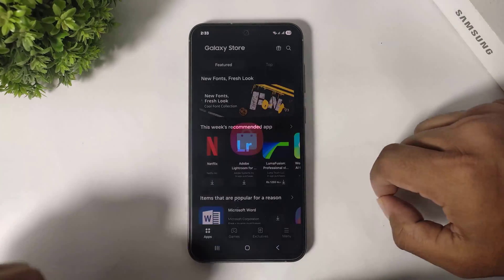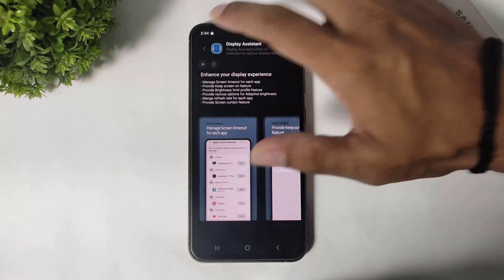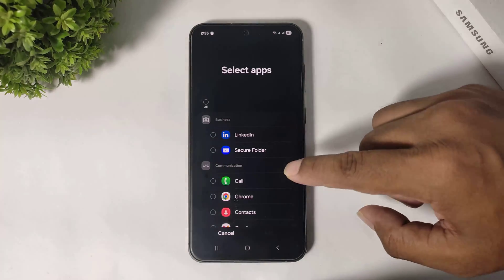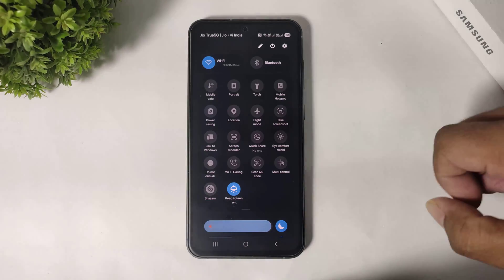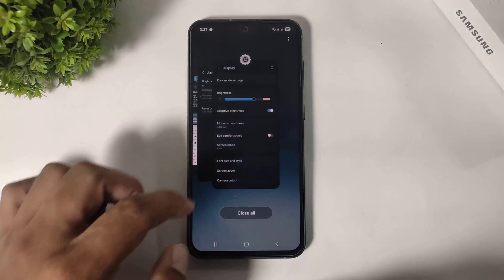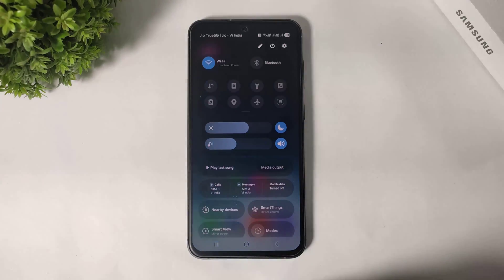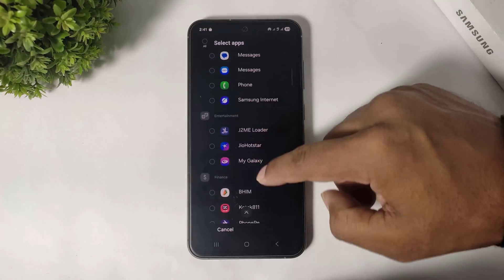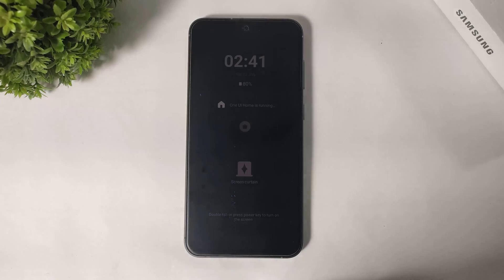Good Lock Display Assistant New Plugin Samsung One UI 7